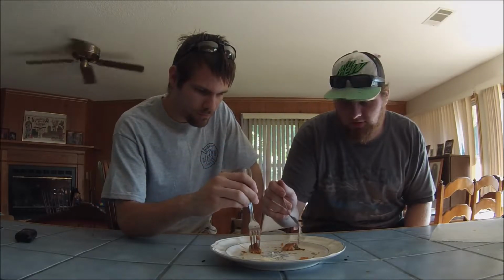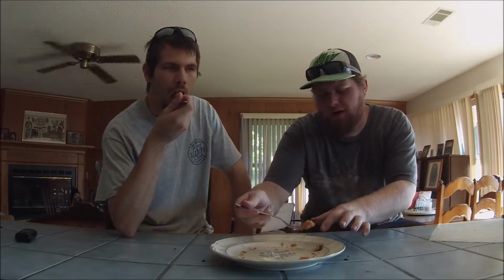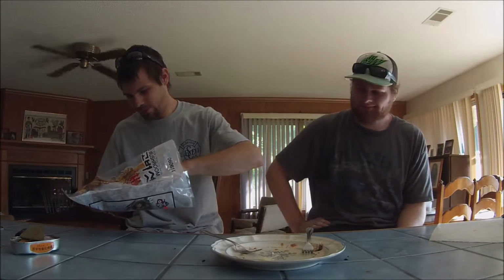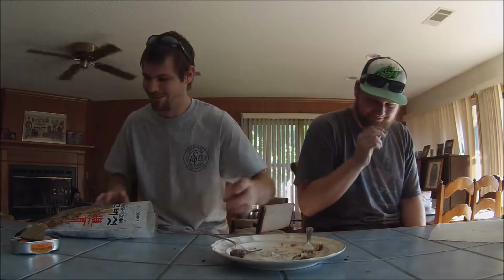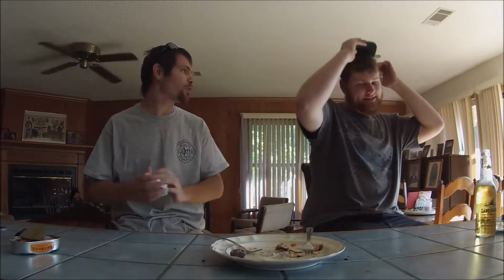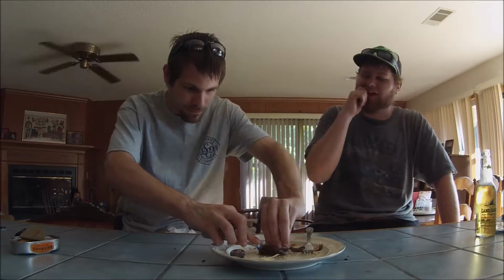Weird Asian Foods pt. 2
Featuring culinary delights such as canned eel, corpse mushrooms, and boiled silkworm larvae